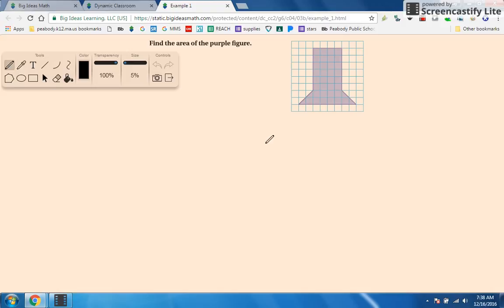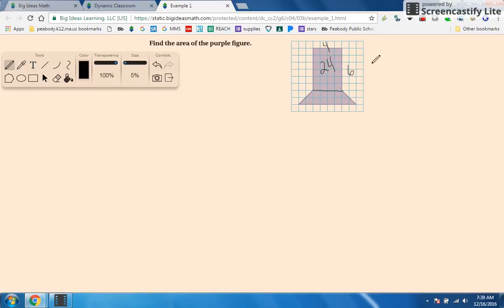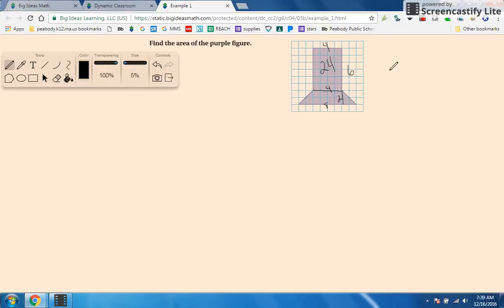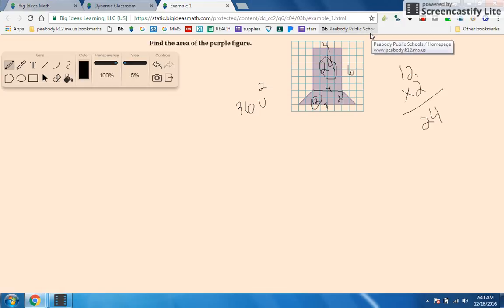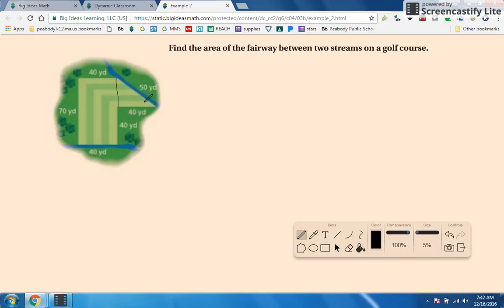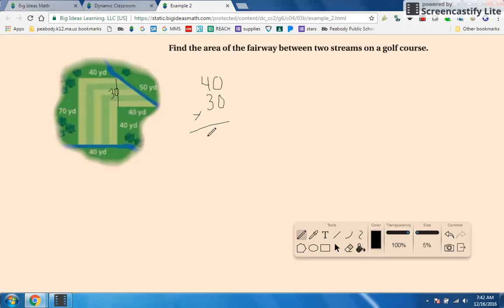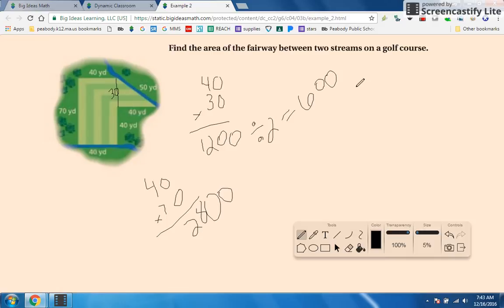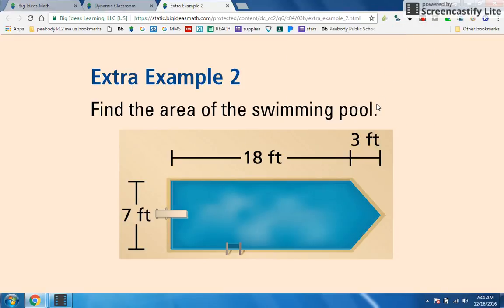4.3 ex. Big Ideas